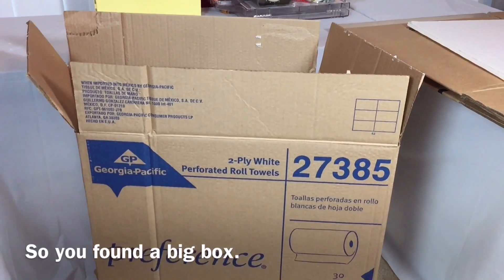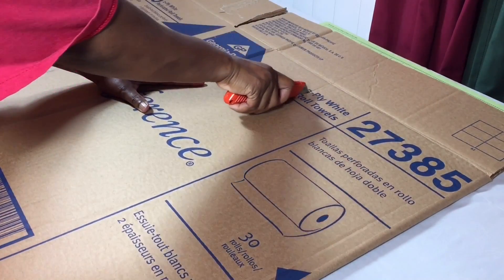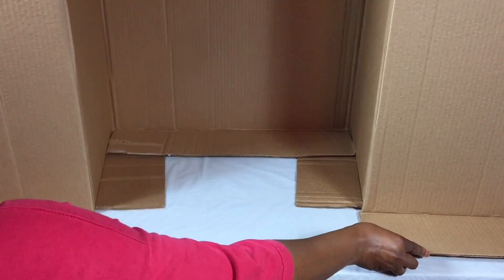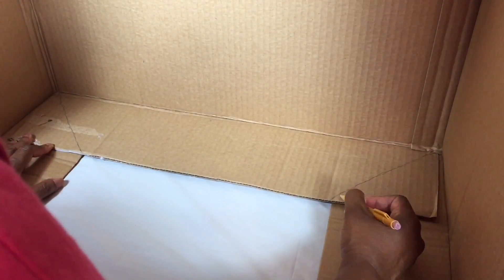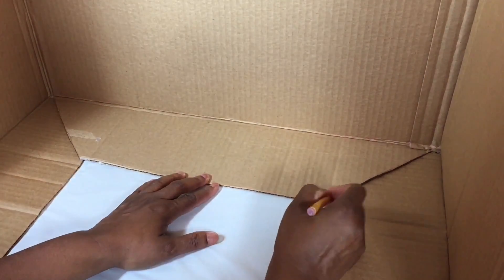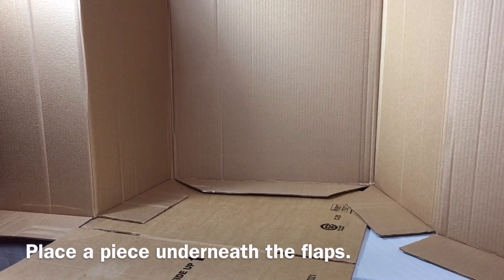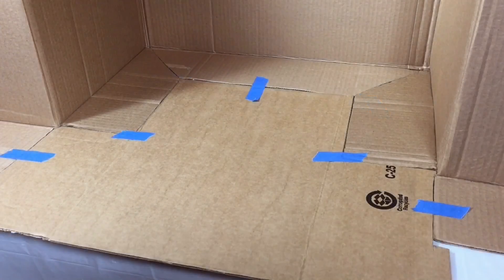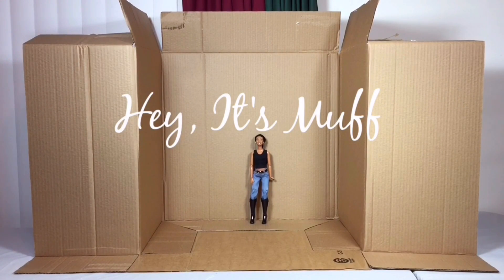How To Fold A Box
How to fold a box? Am I kidding? Nope. Probably insultingly simple, but might be helpful for some who want to use an entire box to make a diorama.

Music beats made with Garage Band